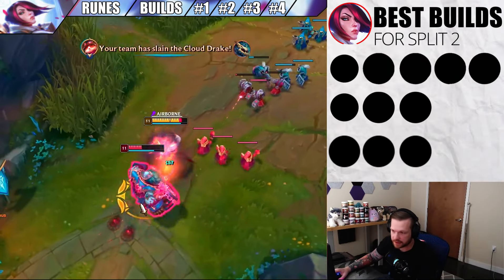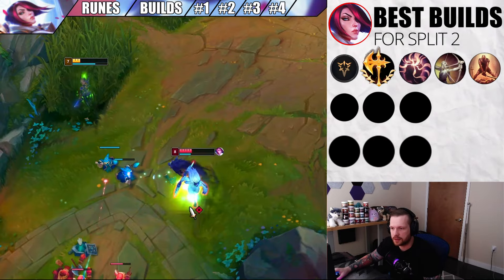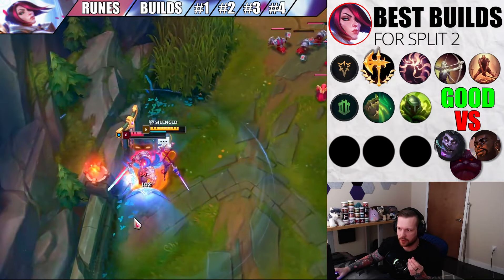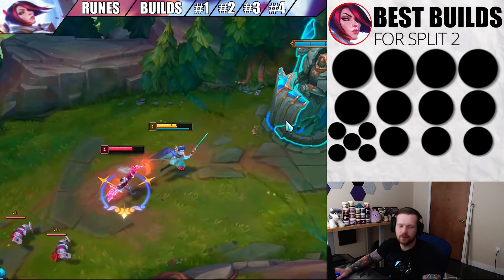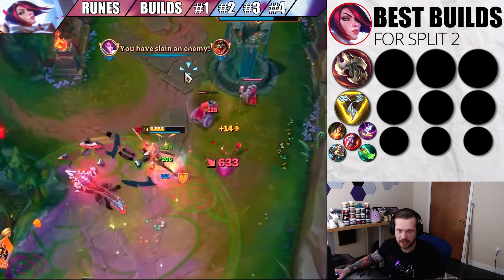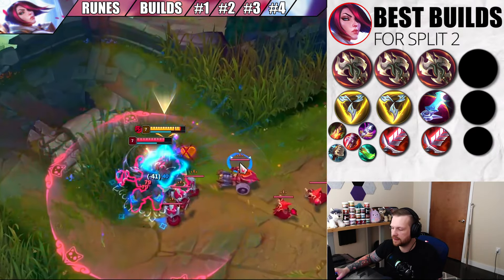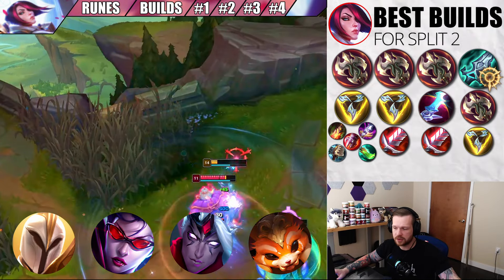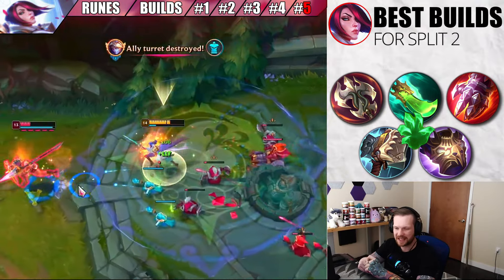4 Best Fiora Builds (& Runes) For Split 2 - Masters Fiora Guide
Split 2 Fiora Build & Rune Guide S14 - League of Legends
Peak: 409 LP Masters - Fiora OTP